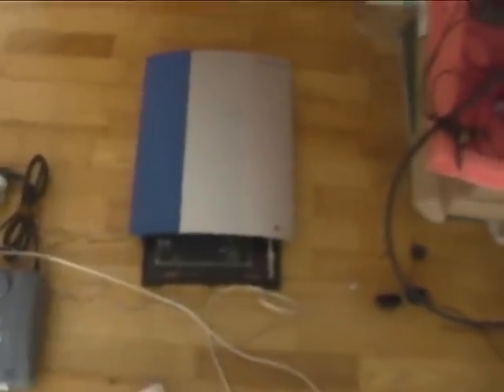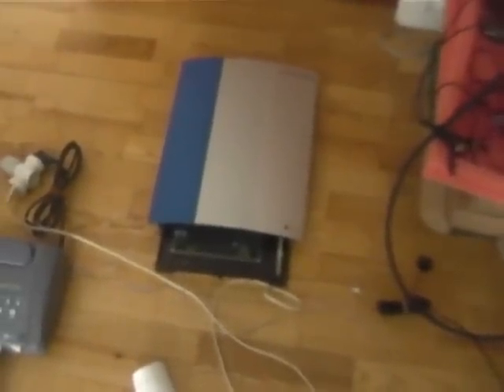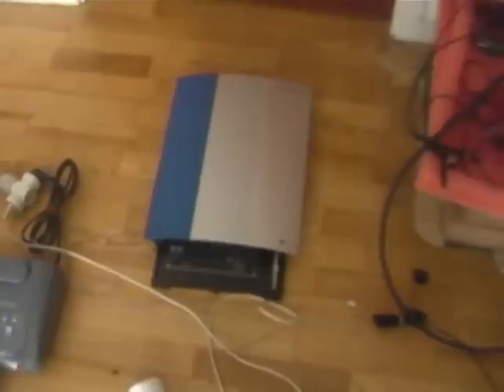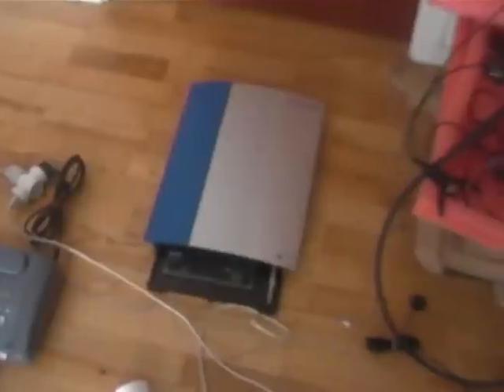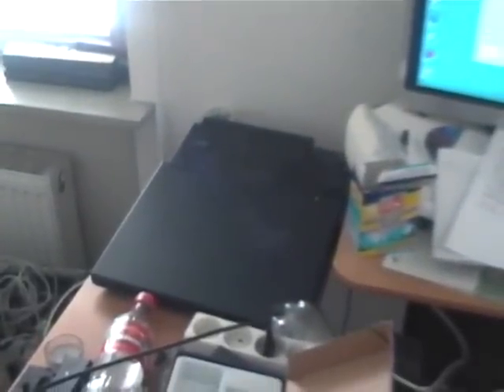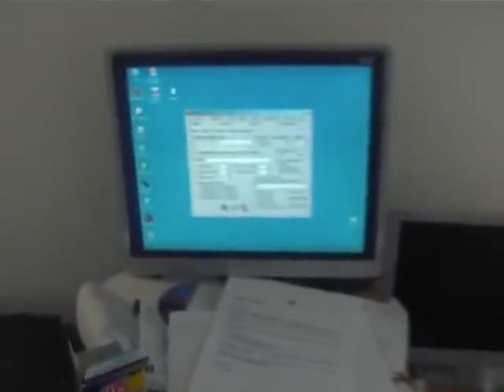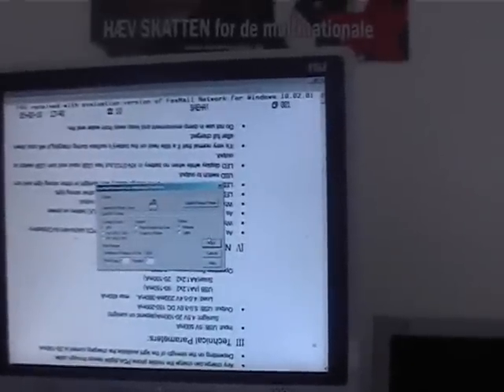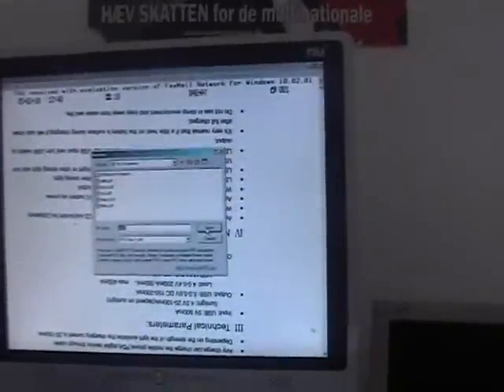How to improvise a document scanner using just regulare household equipment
I was in desperet need of a document scanner, and i improvised this solution using just regulare household equipment.